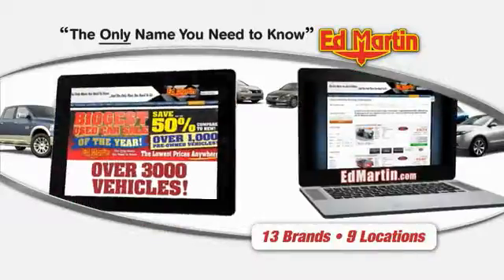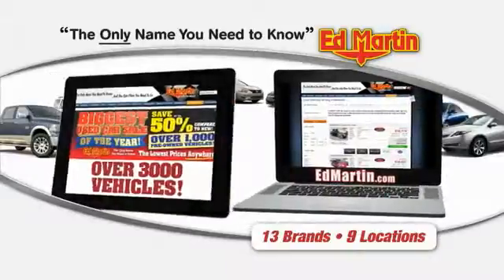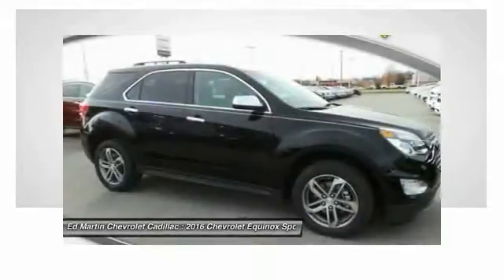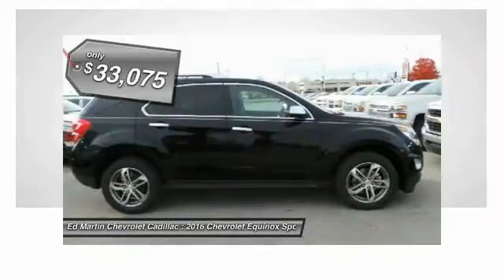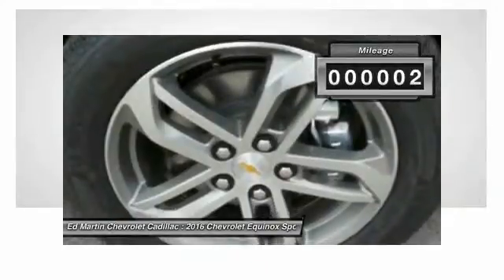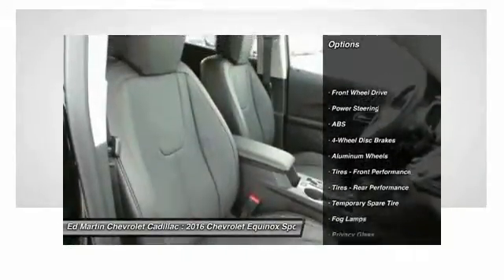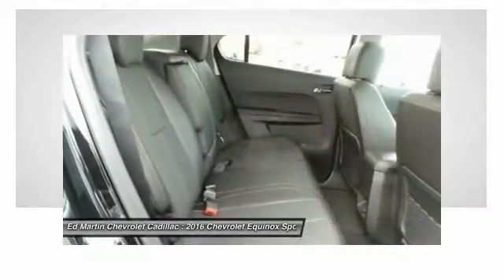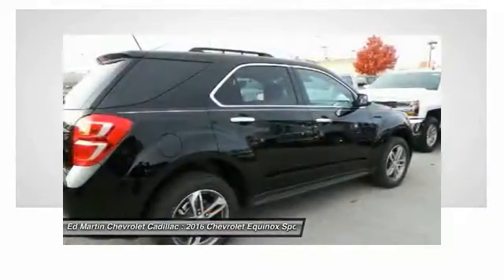2016 Chevrolet Equinox 465262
2016 CHEVROLET EQUINOX Anderson, IN
Stock# 465262

The redesigned 2016 Chevrolet Equinox is a perfect combination of style and versatility with the space to meet your demands. The restyled front end catches your eye with its chrome-accented dual-port grille, while new halogen projector-beam headlamps and available LED daytime running lamps add illuminating detail. For a refined, polished finish the rear reveals bright accents and sculpted taillamps. New 18-inch custom-styled aluminum wheels are standard on LTZ models while 17-inch is the standard on other models. The premium cloth seats on the L, LS and LT models provide a superb level of comfort while the available Saddle Up interior color on the LTZ amplifies the design. Transform your Equinox into an everyday space solver. The Multi-Flex sliding rear seat slides back to add almost 8 inches of rear leg room, slides forward for more cargo room, or folds down to create 63.7 cubic feet of cargo space. Convenient 60/40 split-folding seats provide additional cargo-carrying flexibility. The Equinox is powered by a 2.4L engine that gets an EPA-estimated 32 MPG HWY rating with a 6-speed automatic transmission and an Eco Mode feature to maximize efficiency. The available 301hp 3.6L V6 will allow you to tow up to 3,500 lbs. and comes with an optional AWD drivetrain. Available tech features allow you to make phone calls, compose texts, and even play your favorite songs all through voice activated commands or the 7-inch color touch-screen display. OnStar with 4G LTE Wi-Fi will allow you to connect up to seven devices?, giving direct access to streaming content, music, entertainment and more. Stay safe with features such as the standard rear vision camera, available side blind zone alert, and available rear cross traffic alert.

Front Wheel Drive, Power Steering, ABS, 4-Wheel Disc Brakes, Aluminum Wheels, Tires - Front Performance, Tires - Rear Performance.